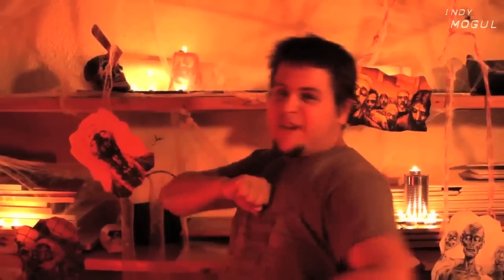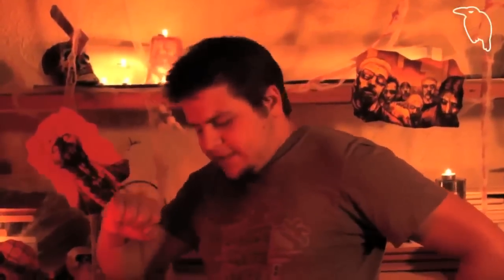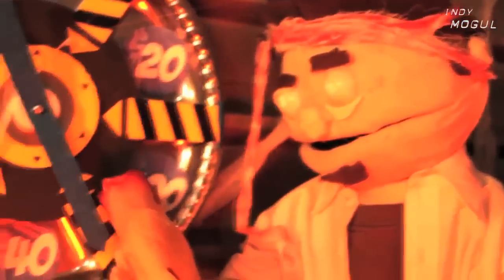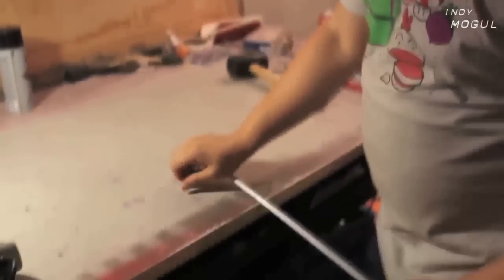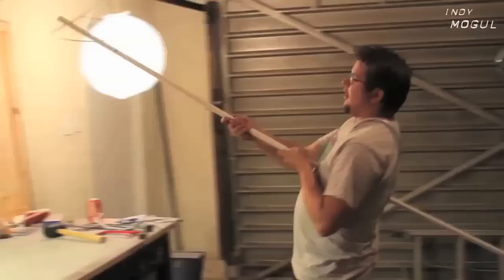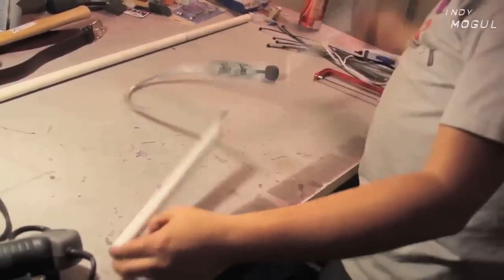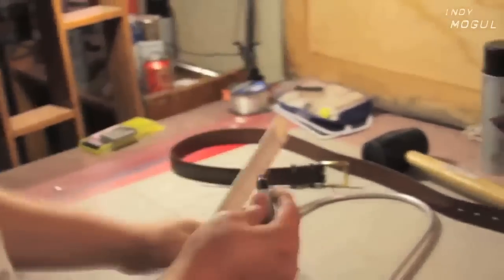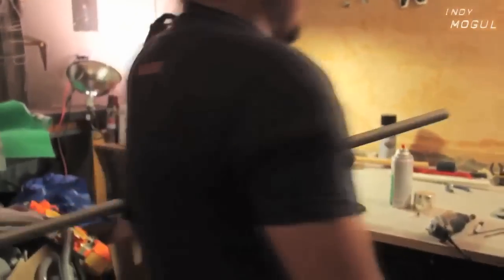Halloween Zombie Chest Impaling : BFX: DIY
Ever wonder what it would look like if you impaled one of your friends? If so, you're a sick person. But also, in luck! Zack shows you how to make an incredibly simple, yet fantastic looking chest impaled effect! Tune in tomorrow for the test film!